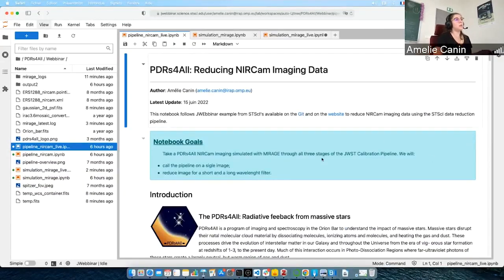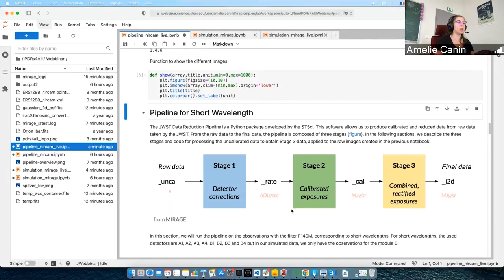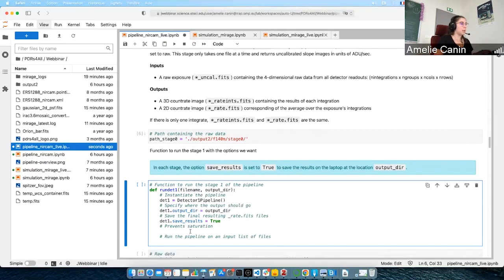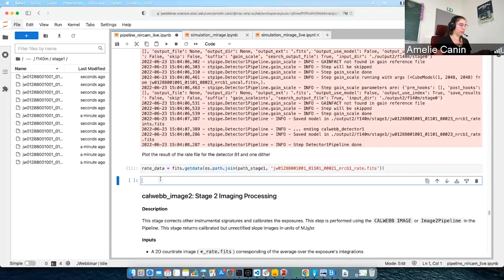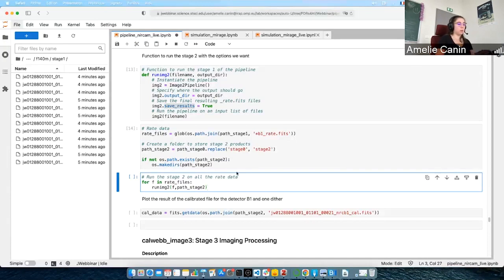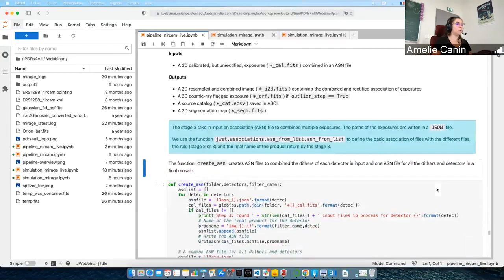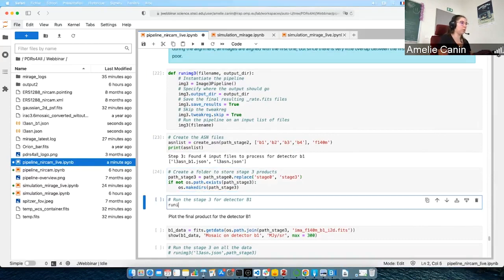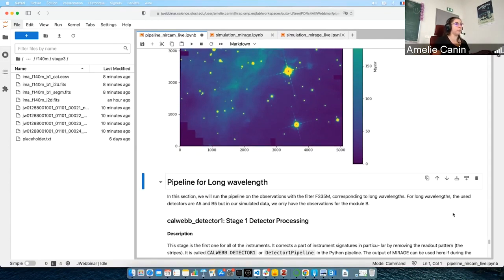Running the JWST Calibration Pipeline from JWebbinar 15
This video from JWebbinar 15, “JWST Time Series Observations: Performance and Caveats,” shows how to run the JWST calibration pipeline on the simulated data. This is the fourth video in the series. The other videos are:

1. Introduction to PDRs4all
2. Introduction to the Simulations
3. Running MIRAGE